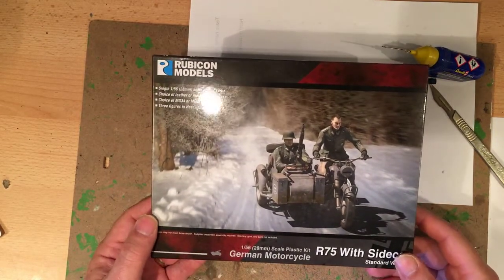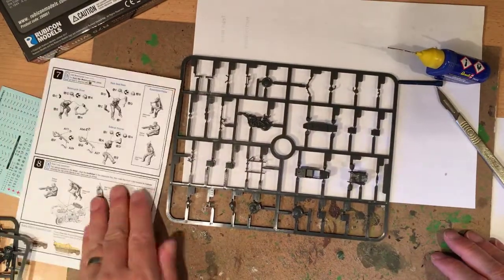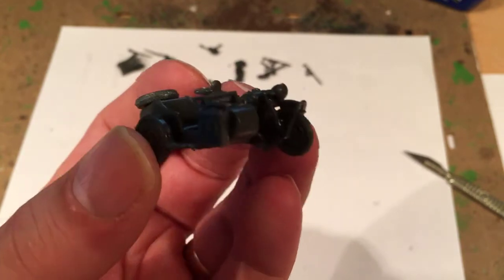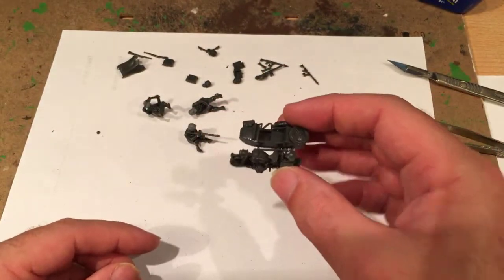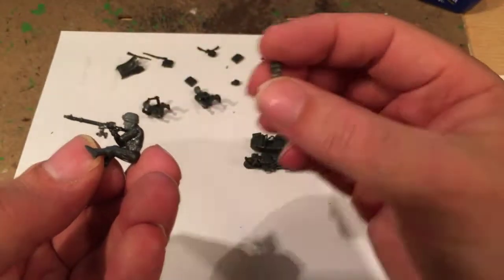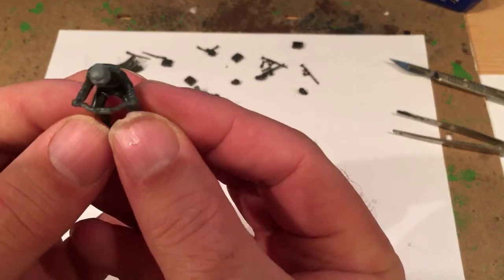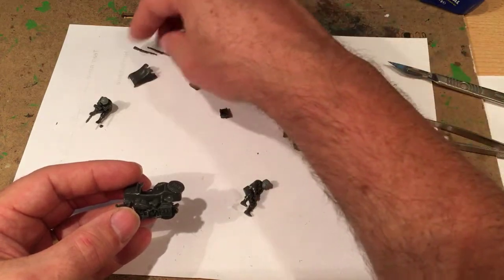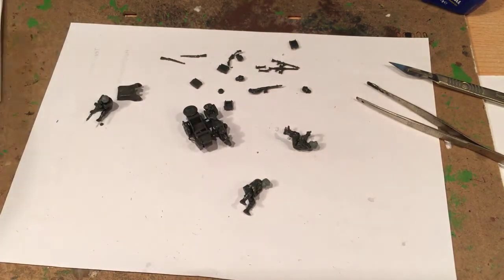Rubicon 1/56 BMW R75 Motorcycle & Sidecar Build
A quick review of the build of the new Rubicon 1/56 (28mm) R75 motorcycle and sidecar.
Small fingers and unbent tweezers are a must for this one.